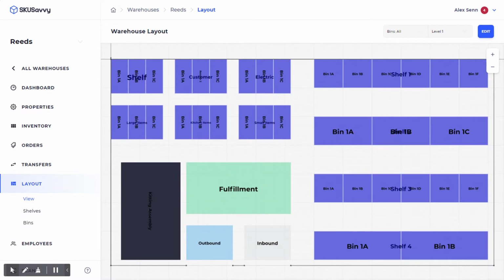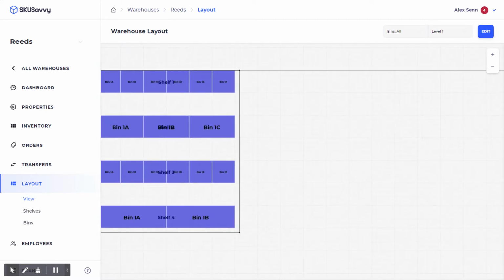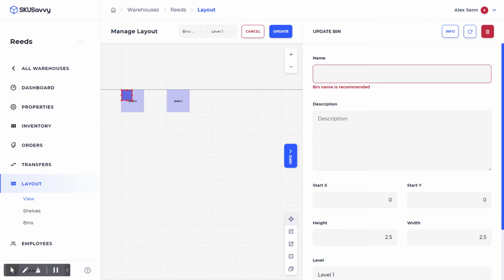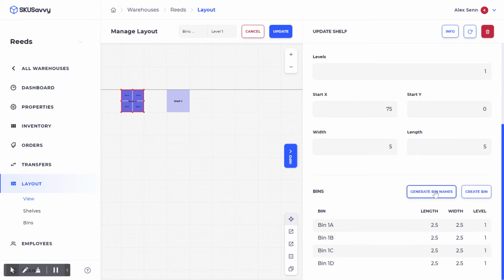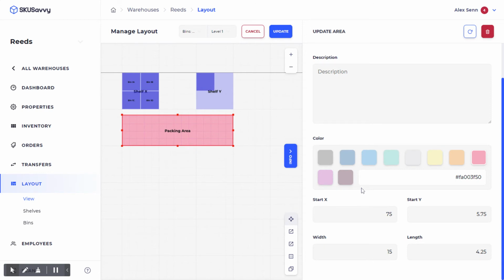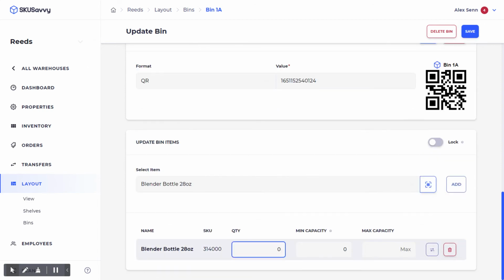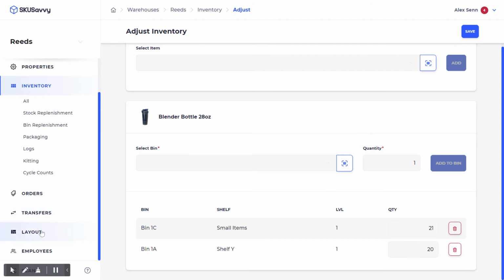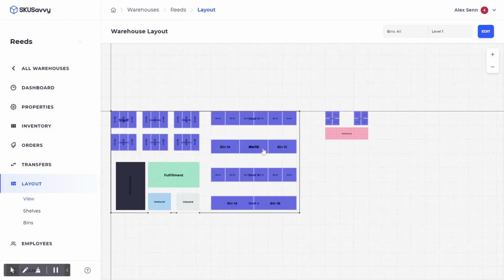Shopify Warehouse Optimization Tool & Visual WMS for Shopify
A quick overview of the SKUSavvy warehouse layout tool which will help you optimize your warehouse and keep accurate record and locations for every product within your warehouse. You can also view the warehouse layout guides

Get a FREE SKUSavvy account by signing up here where your first 50 orders of every month are free!